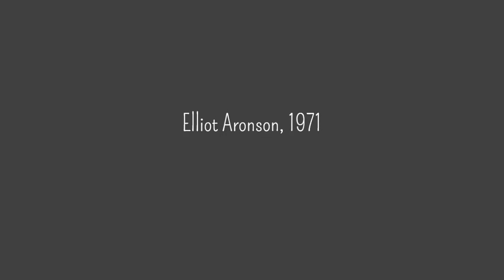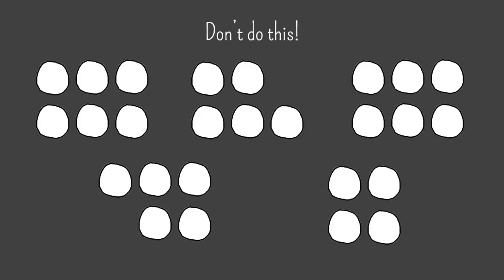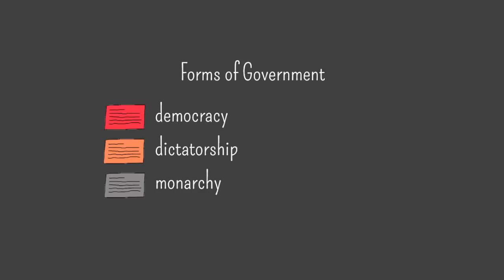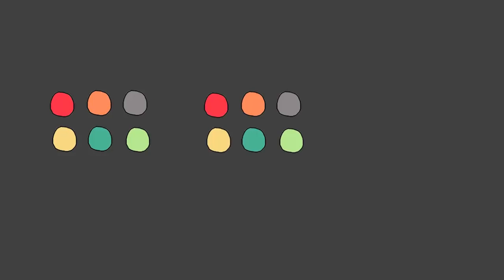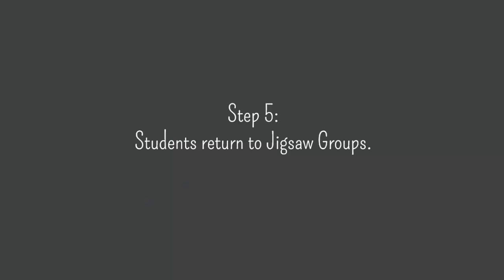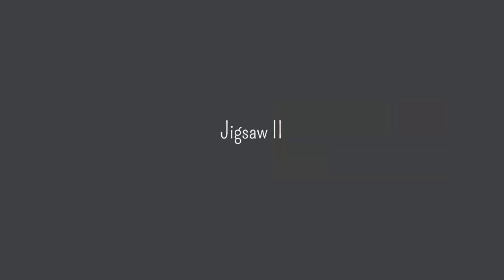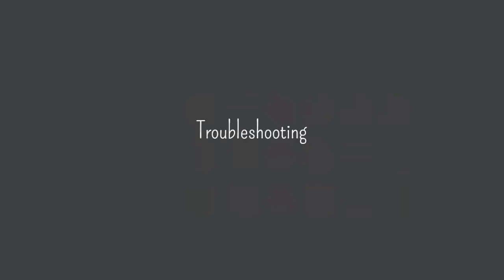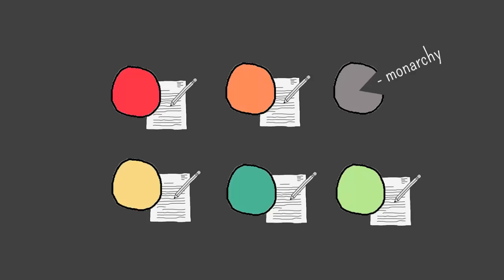The Jigsaw Method